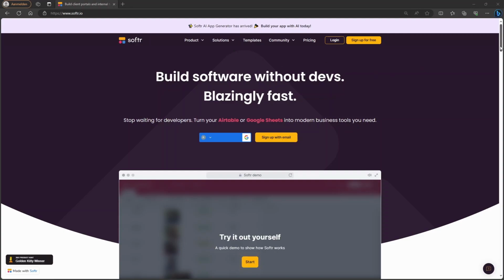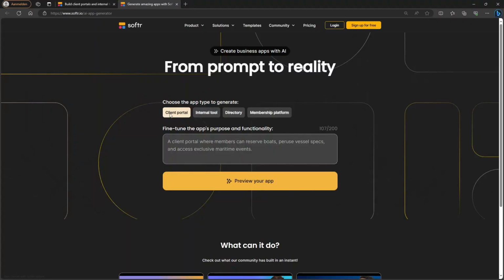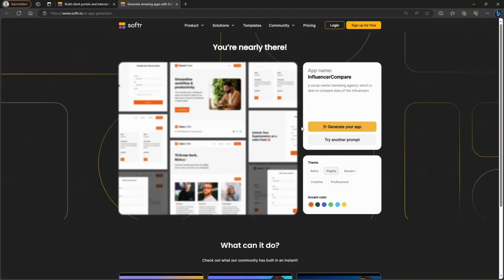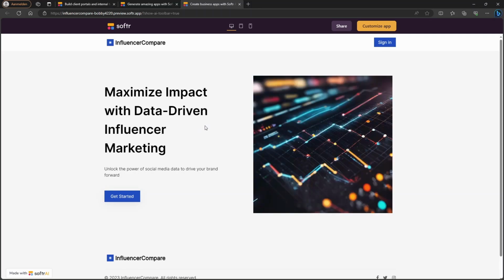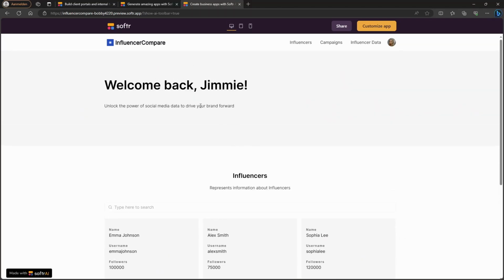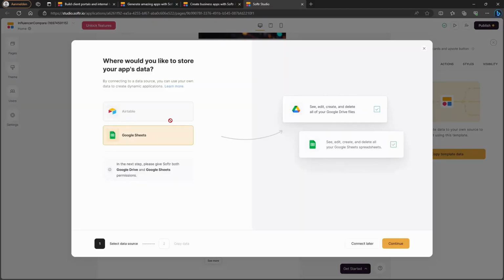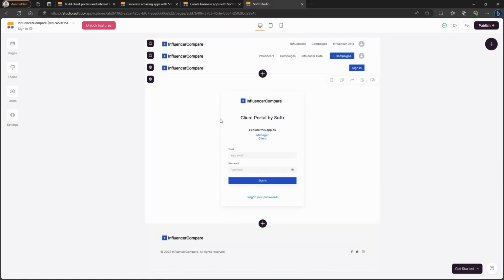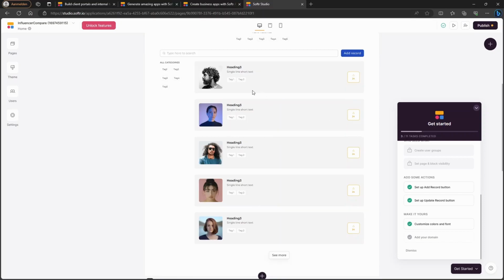Create Business Apps Using 1 Prompt | Softr AI App Builder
In this video we'll cover the basics in how you can create a basic social media marketing agency (SMMA) business app, using only 1 single prompt.

0:00 Introduction
2:40 Create Basic App
5:00 Customize App
5:30 Connect Data